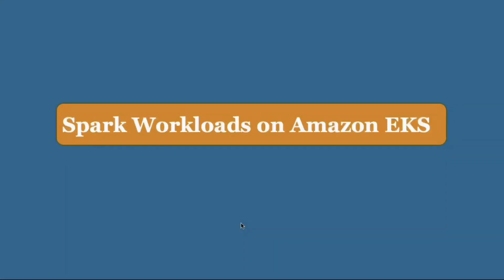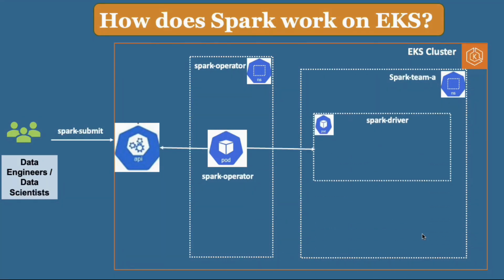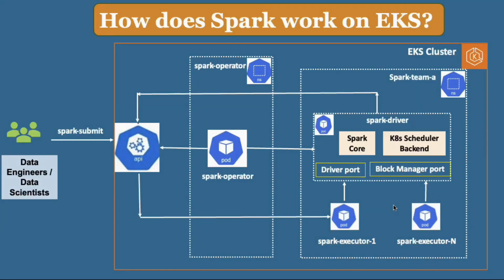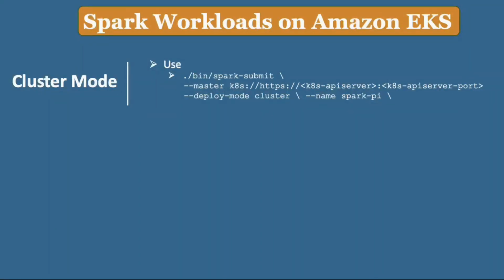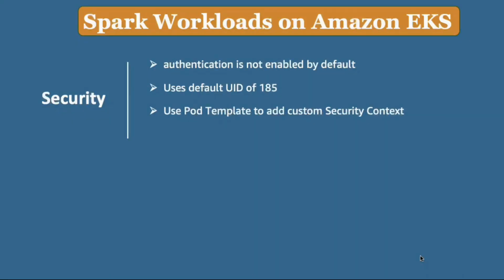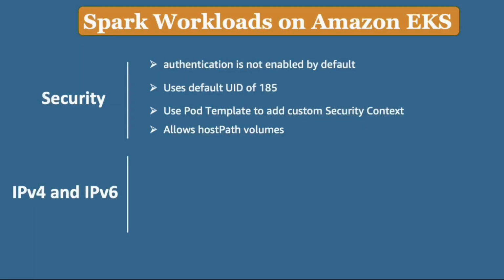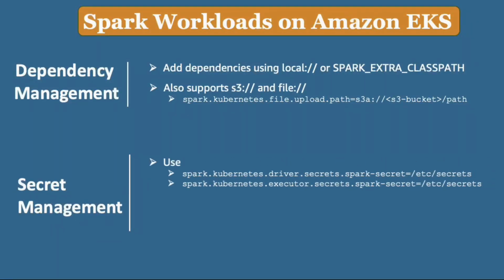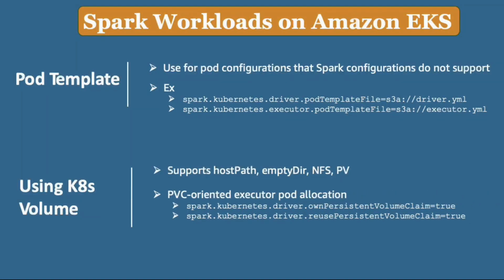Spark on Amazon EkS Deep Dive | Part 3: Spark on EKS/K8s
0:00 - Introduction to CTC Channel

Playlist - Spark on Amazon EKS. Deep Dive